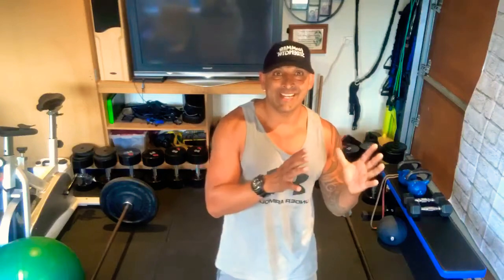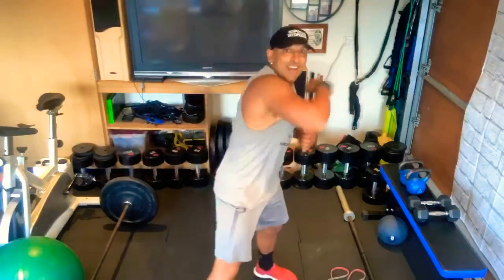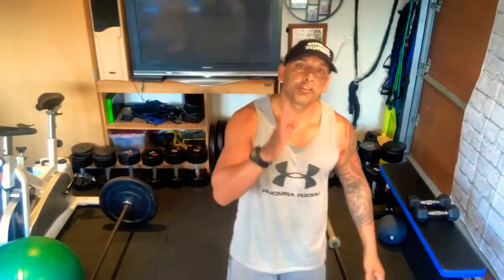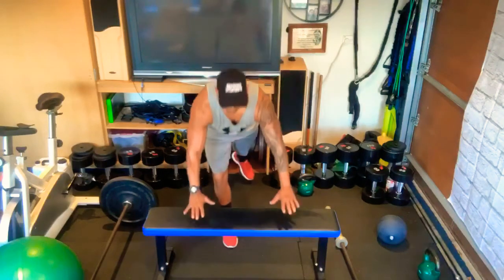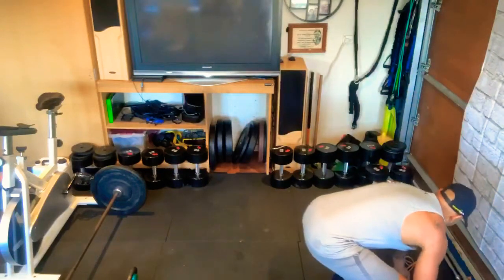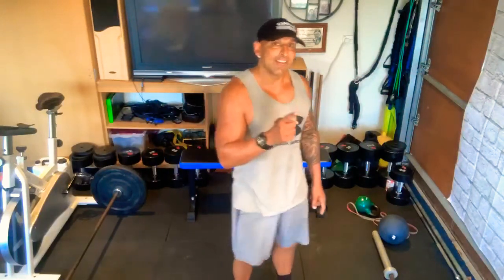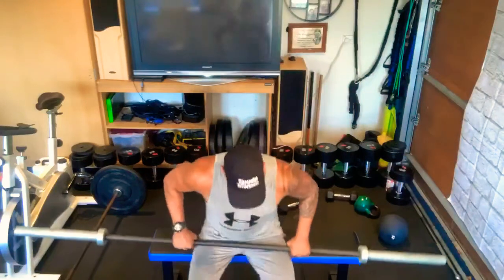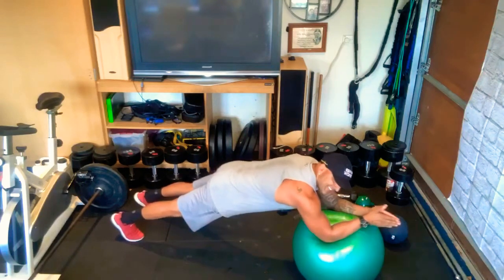Monday5th May Strength Upper Body Workout .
Upper Body Strength Workout . 4 sets of 50 seconds in each muscle group .